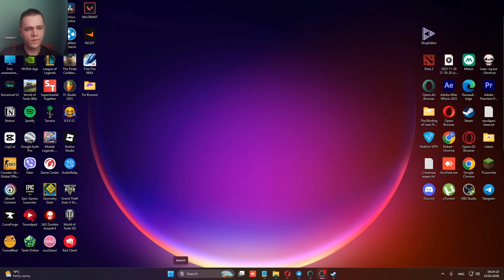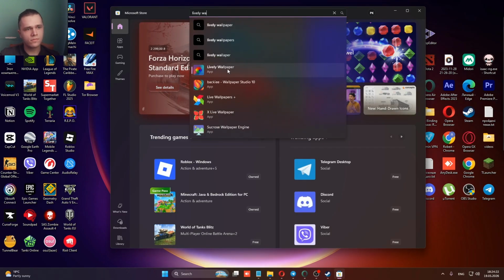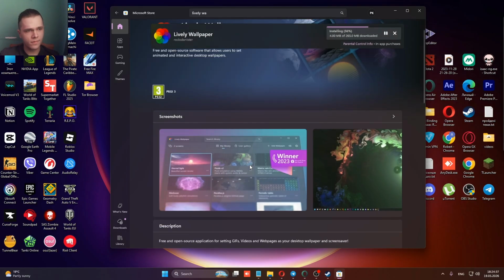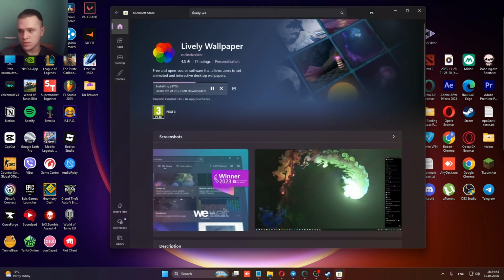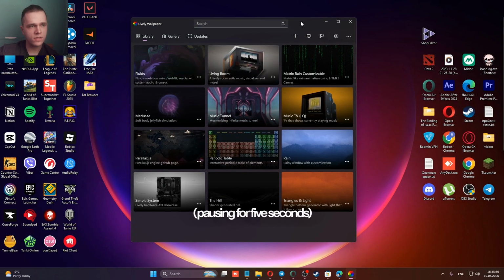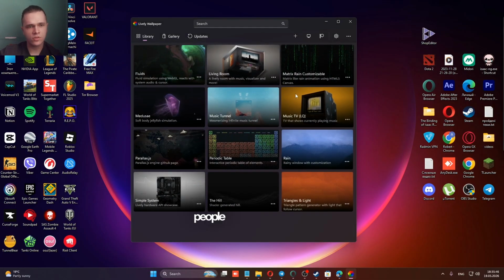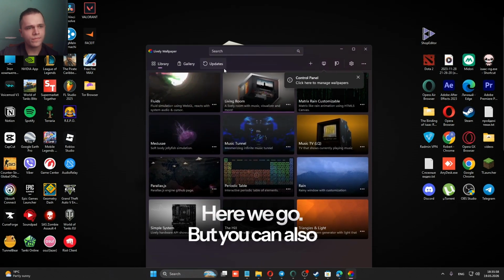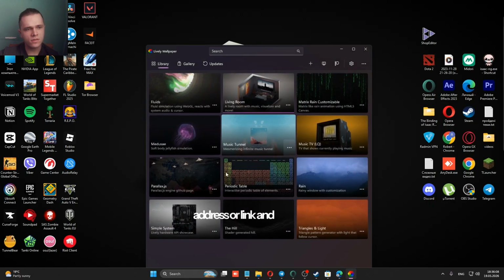How to Set Live Wallpapers for Desktop and Lock Screen in Windows 10 and 11 - Complete Guide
Learn step by step how to install and set live wallpapers on Windows 10 and Windows 11 desktop and lock screen. This guide explains tools, settings, and solutions for activating animated wallpapers and fixing common issues.